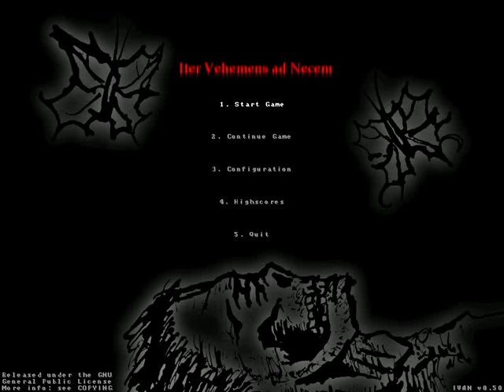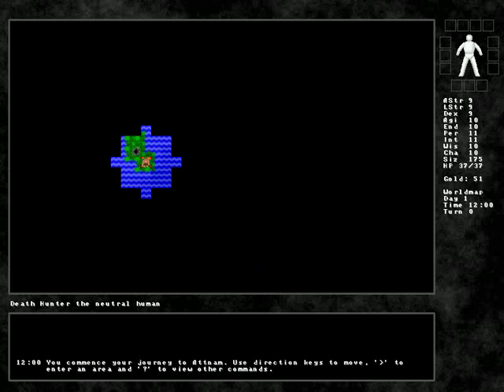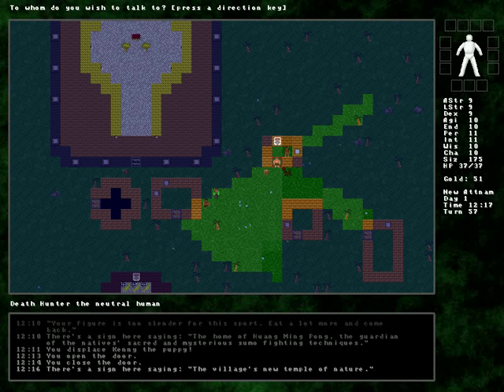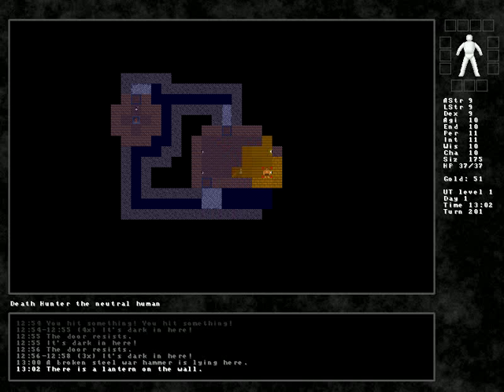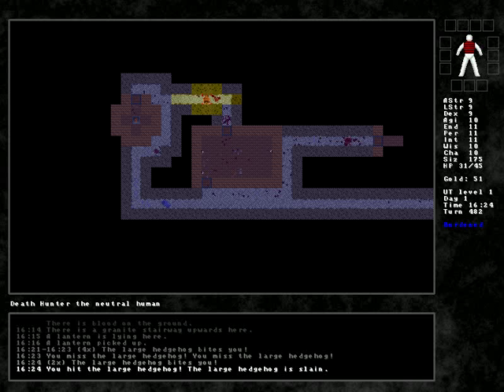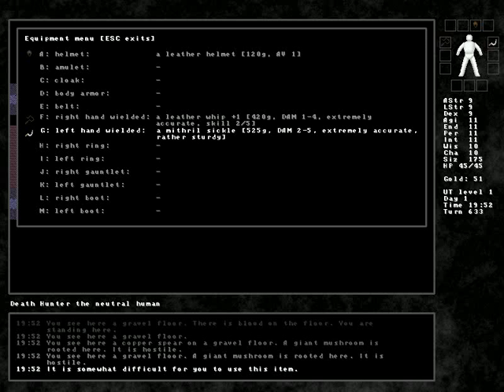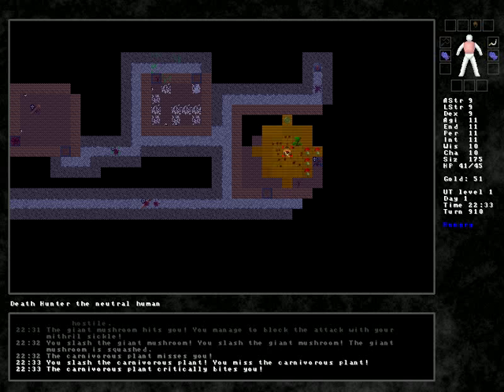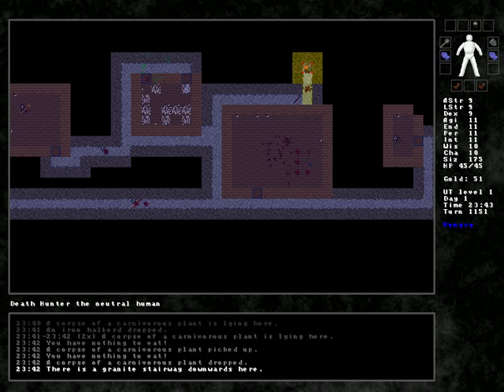Let's Play IVAN (P1)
This game's supposed to be pretty darn hard. Maybe I'm lucky that I didn't already die yet! My limbs would very likely agree with me on that point.